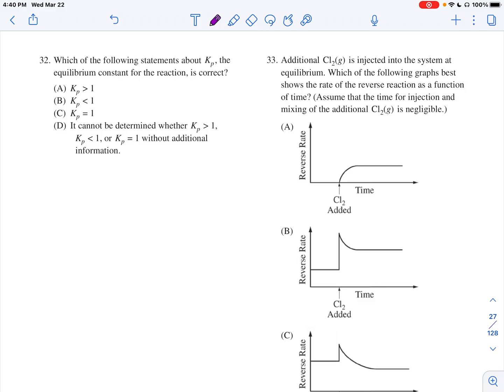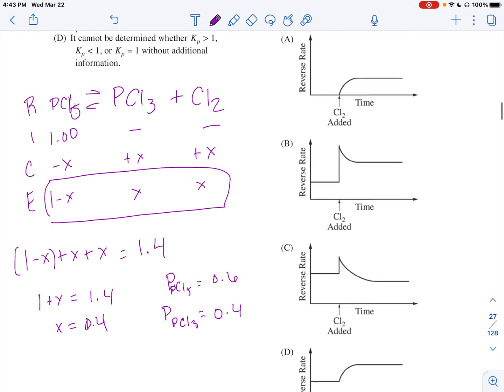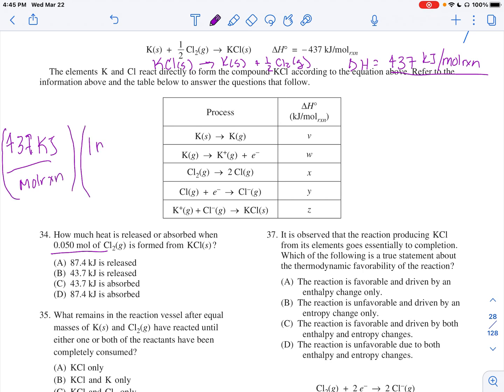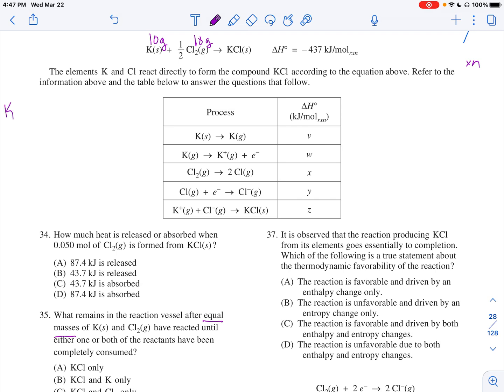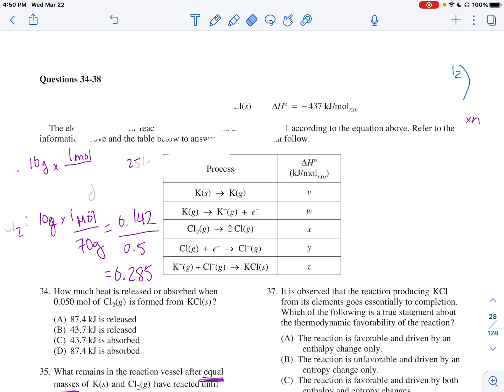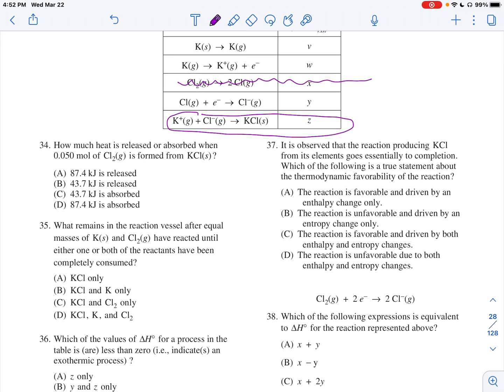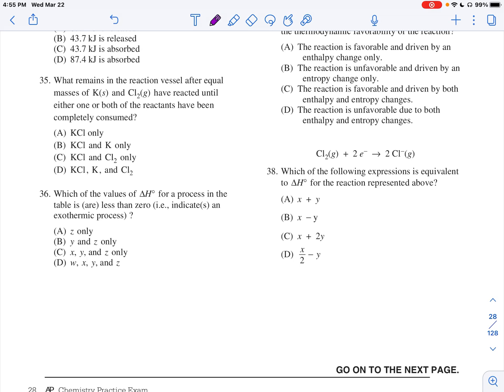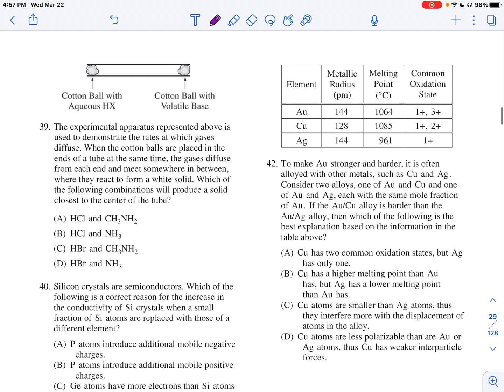Practice Test 2 Answers to Questions Part 2